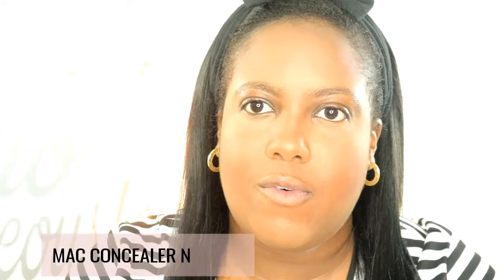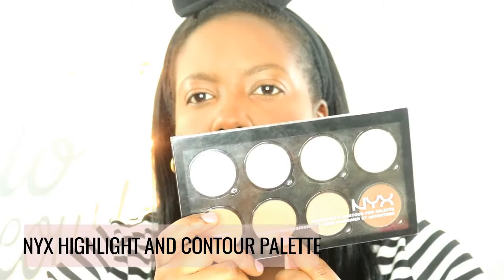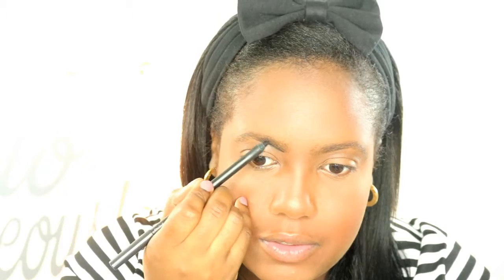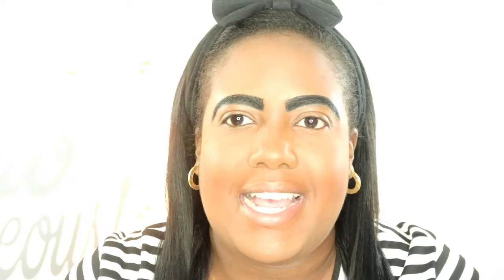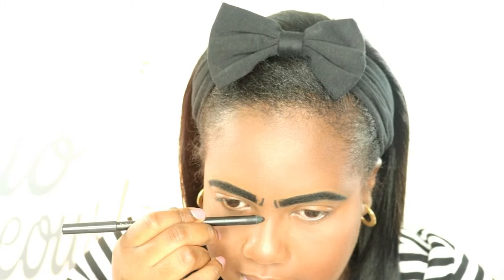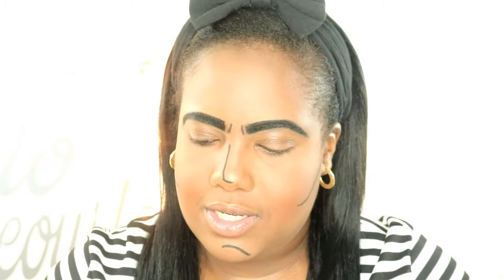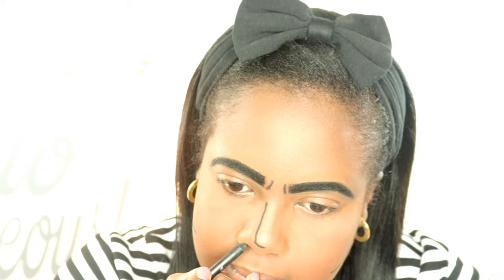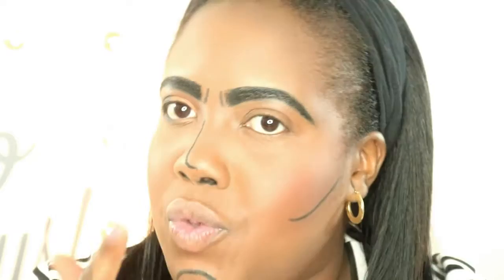Pop Art/ Comic Book Makeup ❘ Halloween Makeup Tutorial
Pop Art Makeup
Easy last minute Halloween makeup tutorial

I do have another Instagram account which is about my health journey